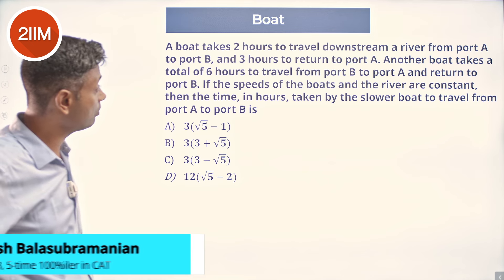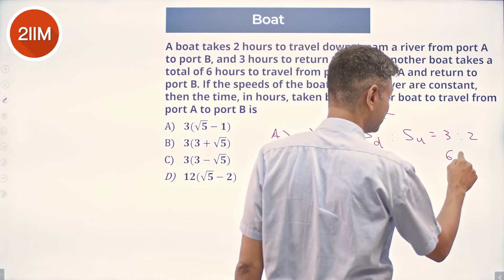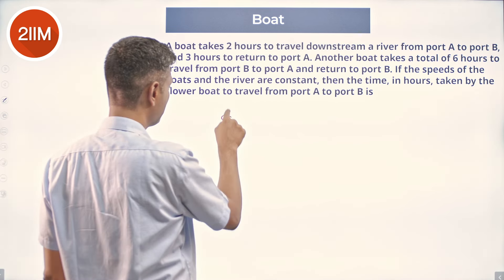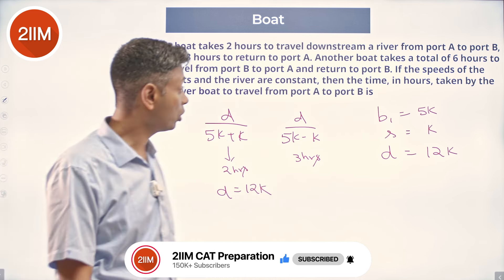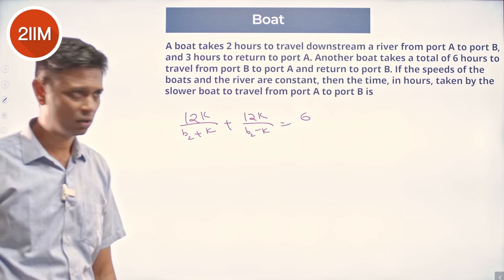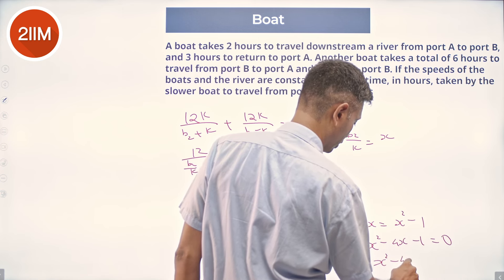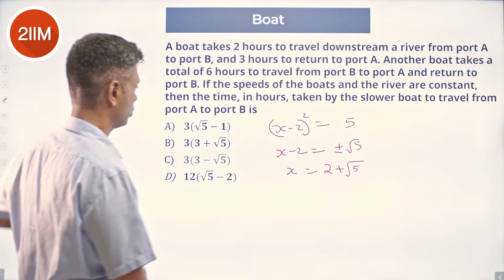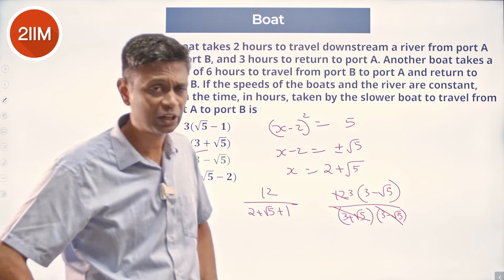CAT 2023 Slot 3 | Boat | 2IIM CAT Prep | CAT 2024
A boat takes 2 hours to travel downstream a river from port A to port B, and 3 hours to return to port A. Another boat takes a total of 6 hours to travel from port B to port A and return to port B. If the speeds of the boats and the river are constant, then the time, in hours, taken by the slower boat to travel from port A to port B is
A) 𝟑(√𝟓−𝟏)
B) 𝟑(𝟑+√𝟓)
C) 𝟑(𝟑−√𝟓)
D) 𝟏𝟐(√𝟓−𝟐)